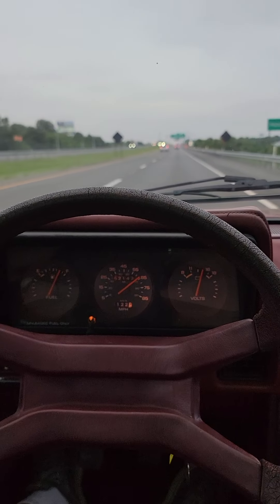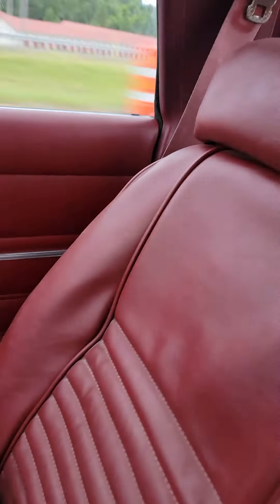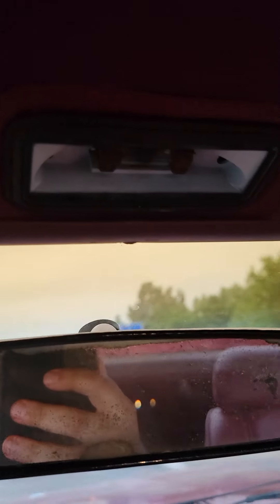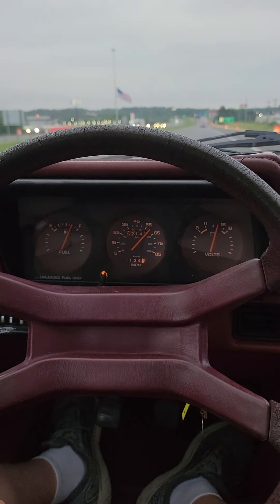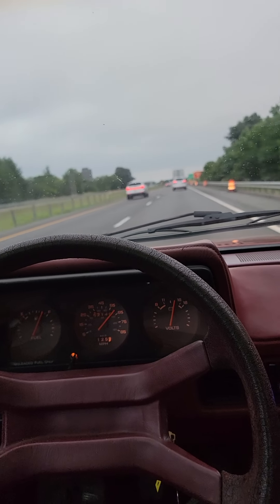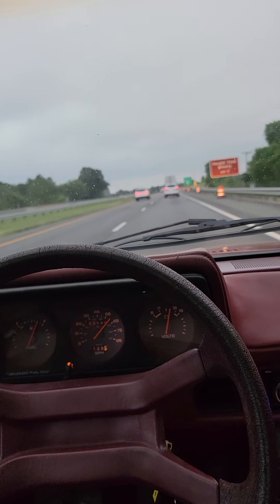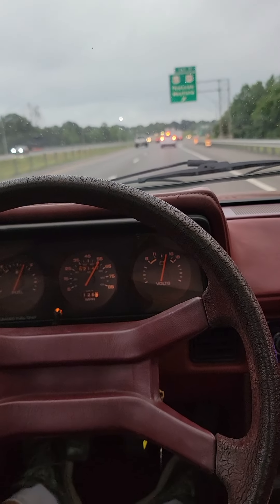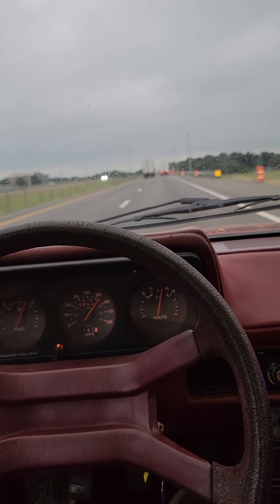1984 Dodge Rampage